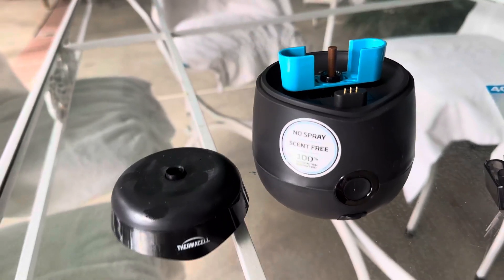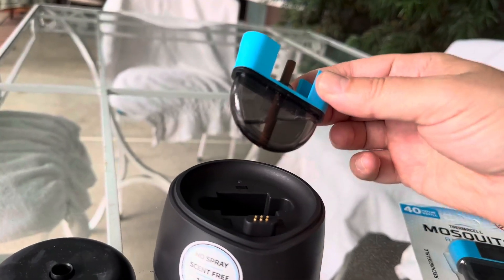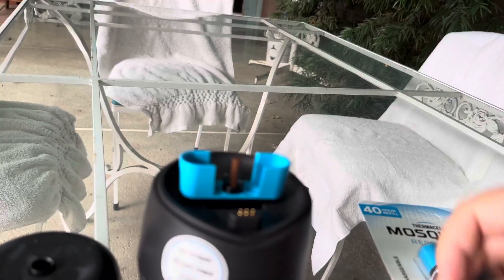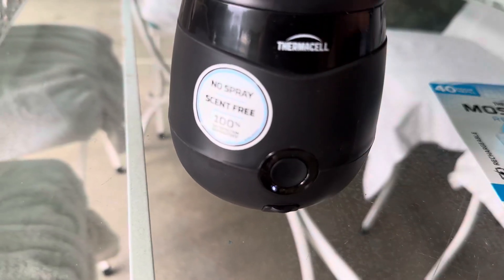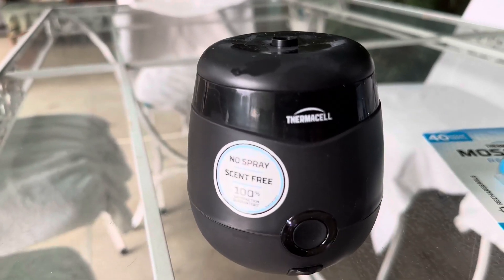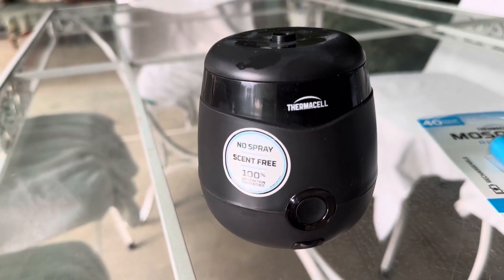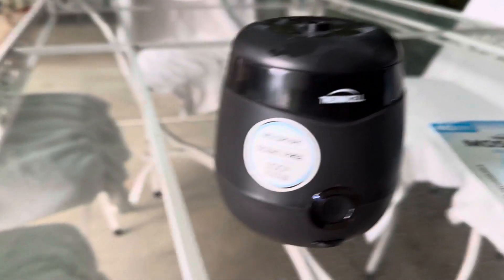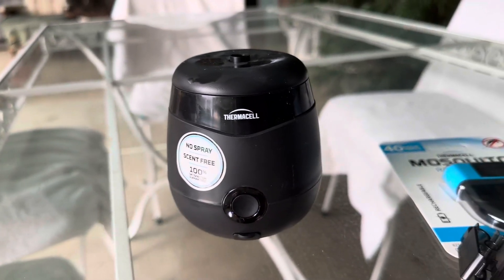HONEST Review of The Thermacell Mosquito Repellent E Series